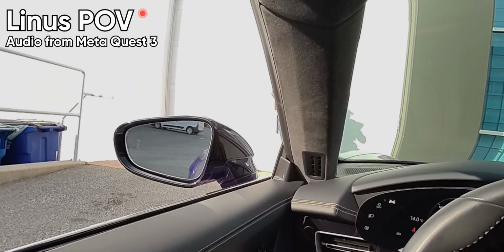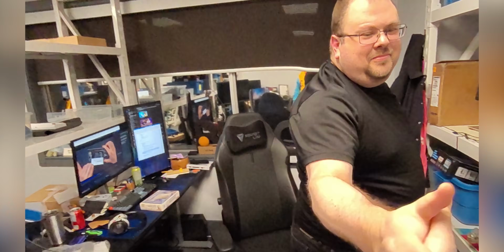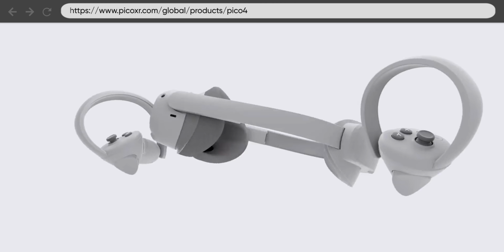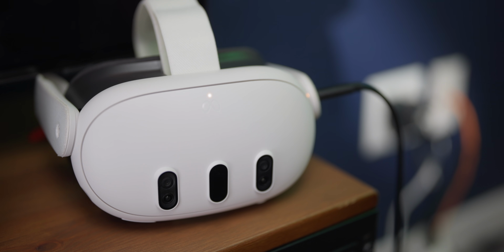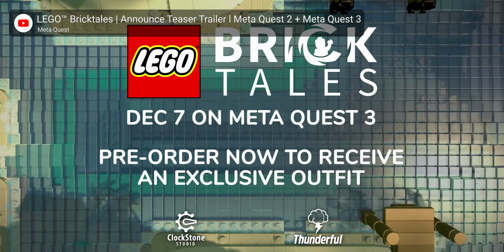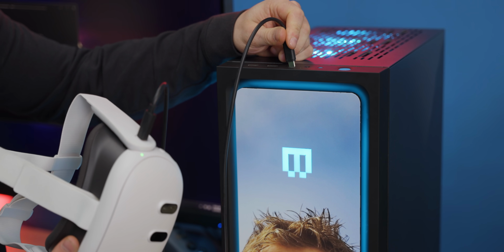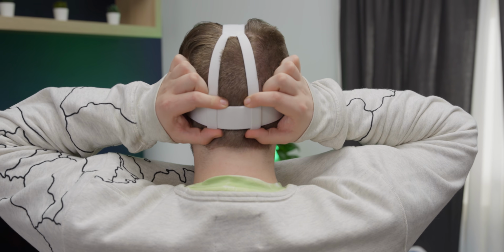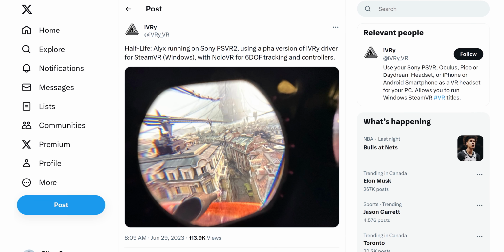I am a Quest-hole Now - Meta Quest 3 Review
Facebook, now known as Meta, made a big splash after purchasing Oculus by releasing the Quest 2, the single most successful VR product to date. Outselling the likes of Playstation VR, HTC Vive and Valve Index. And with the AR boom on the horizon, or at least, so Meta hopes, the Meta Quest 3 has come into make those Mixed Reality dreams a, uhh… Reality. But is it any good? Well, let's just say, the Meta Quest 3 has made us more excited about the Apple Vision Pro.

CHAPTERS
0:00 Intro
1:35 First Impressions and Build
3:20 Display
4:28 Qualcomm XR2 Chipset
5:19 Battery
6:02 Controllers
7:00 Hand Tracking and AR
8:38 Augmented Reality Flaws
9:21 PC VR
10:14 Audio
10:58 Comfort
11:41 Should You Buy?
14:22 Outro